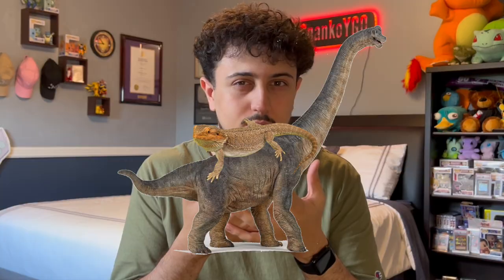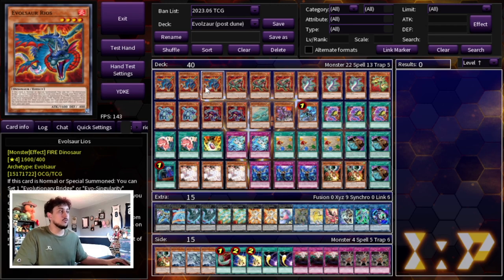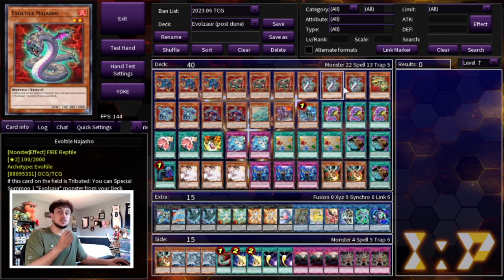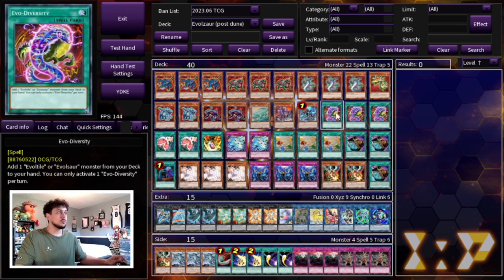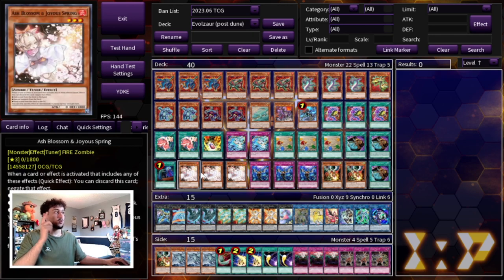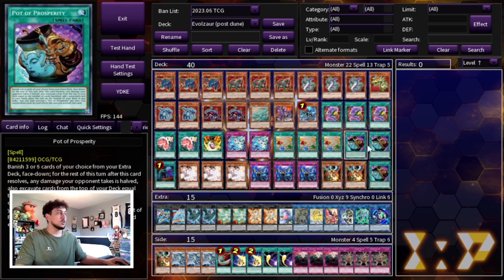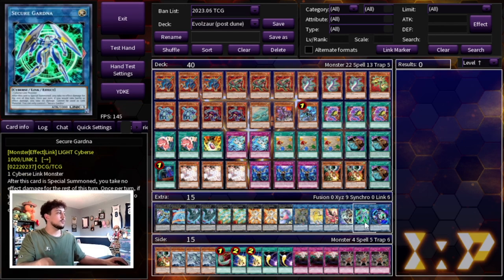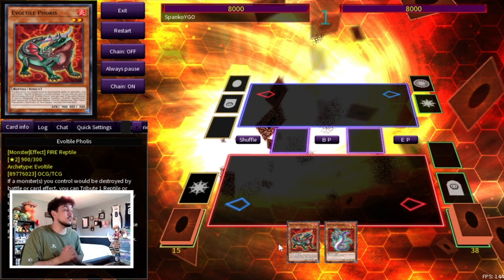NEW SUPPORT! Evolsaur/Evoltile Deck Profile! + 5 NEGATE COMBO! | August 2023 (Post DUNE)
Chapters:
0:00 - Introduction
1:03 - Deck Profile
12:34 - Combo
16:02 - Outro